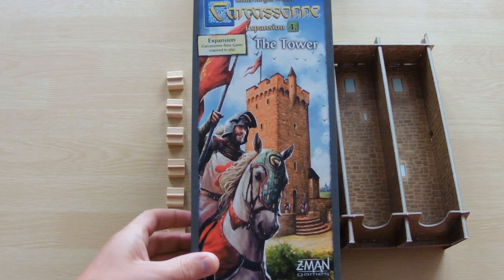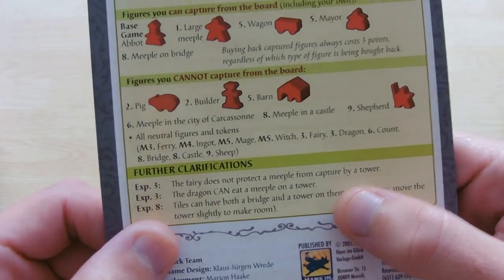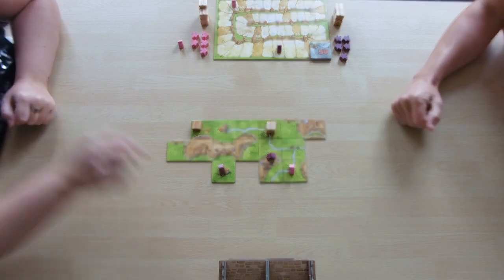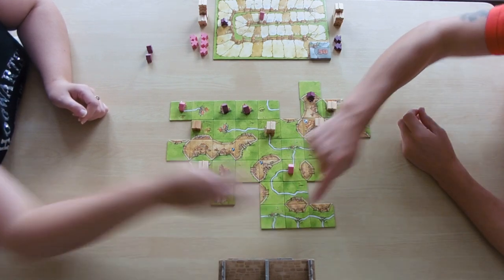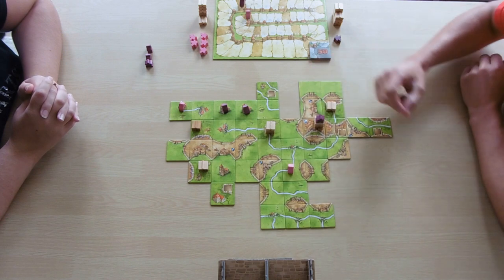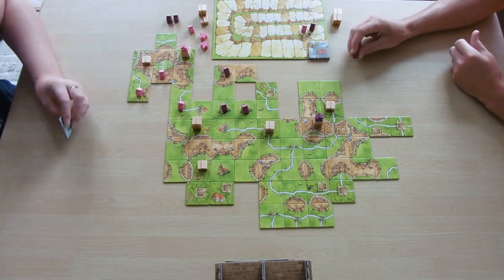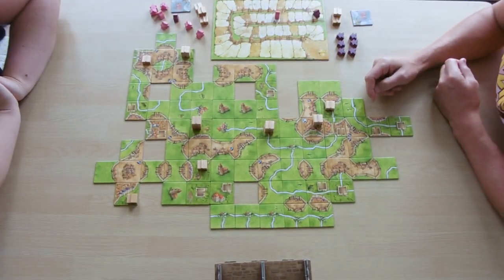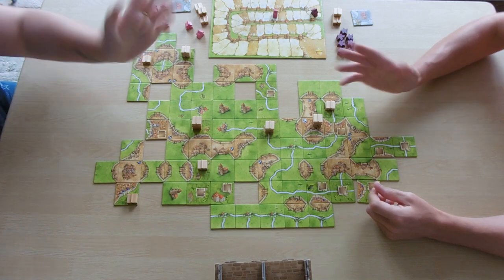Carcassonne: Expansion 4: The Tower | GloryHunter82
Carcassonne: Expantion 4: The Tower

We take a look at the latest re-release for Carcassonne, Expansion 4: The Tower.
A long time coming and appologys for the late upload also my parrot was particularly noisy throughout, I've tried to edit bits out.
Anyway hope you guys enjoy this video on this great game, be sure to leave comments down below and we will be back with some more Carcassonne videos soon...hopefully, with mashups of expansions so lookout for those!